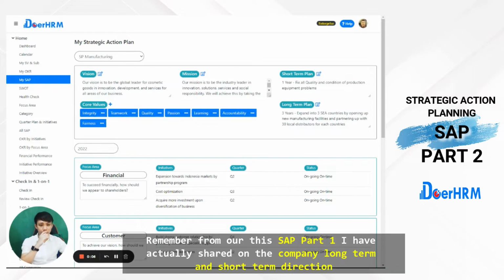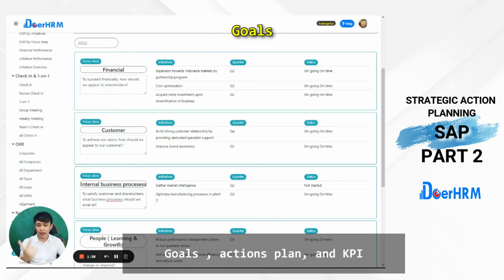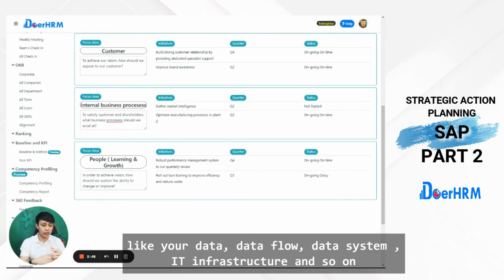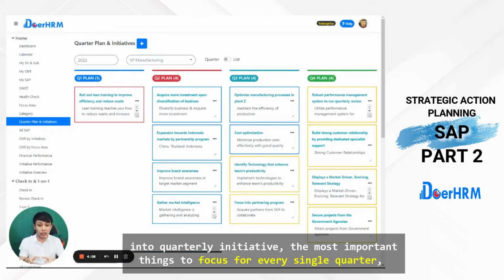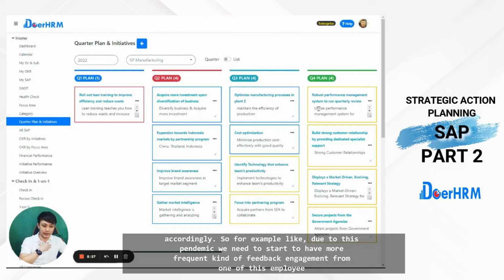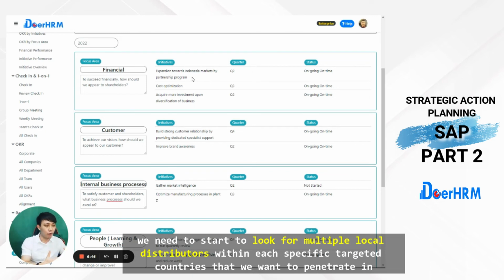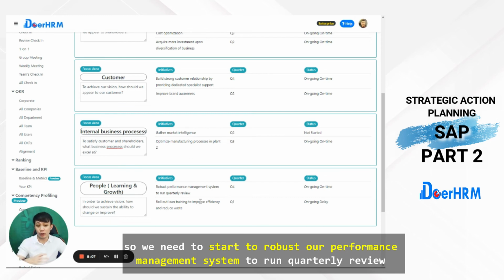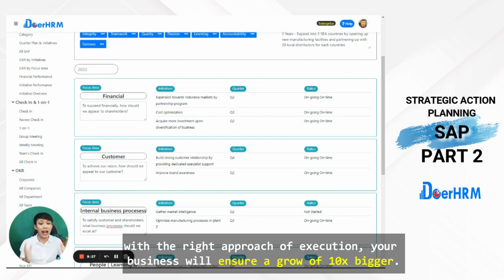Strategic Action Plan ( PART 2)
Get Shone Fone Ng’s  International Masterclass to Create Teamwork That Deliver Results.

In this strategic action plan part 2 , the sharing will be on how to cascade down long-term and short-term direction into strategy execution (Focus area and initiative).  Strategies are a series of ways of using the mission to achieve the vision. By mapping out all the goals, align them , plan out your actions, and use a metric (such as OKR and KPI) to measure the performance, with the right approach of execution, your business will grow 10x bigger.

Find out more for part 1 which will be talking on Vision and Mission Statements -- a Roadmap of Where You Want to Go and How to Get there. Apart from setting a clear direction for the company,  core values are also crucial by treating the company as an individual person that will define and shape the culture of company.

LEARN TO BE A BETTER LEADER, A BETTER MANAGER AND A BETTER COACH

WORK WITH DOERHRM TO BUILD A HIGH PERFORMING TEAM

If you're ready to take your business to the next level, create an incredible team, and do everything better, visit our